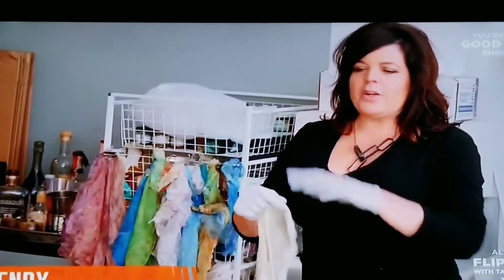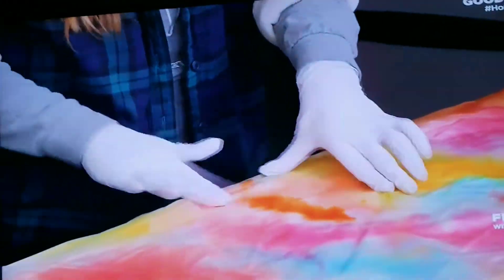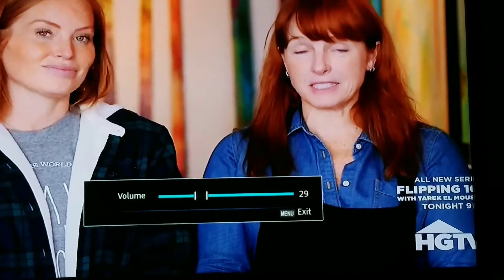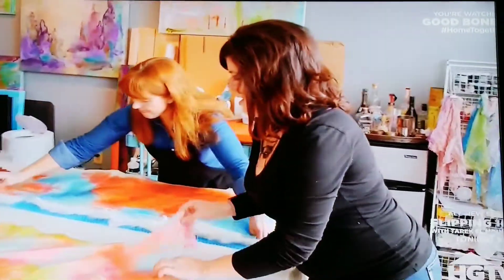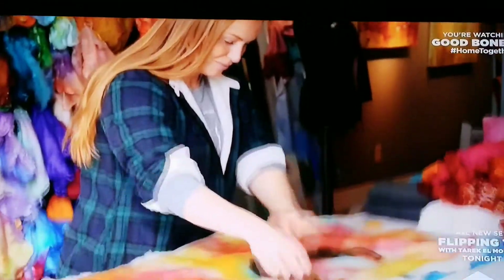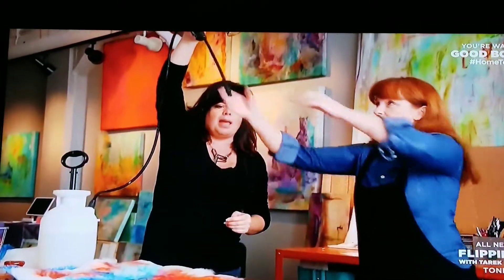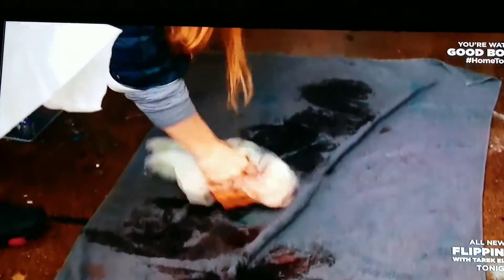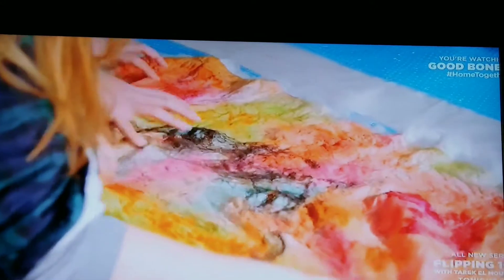March 19, 2020